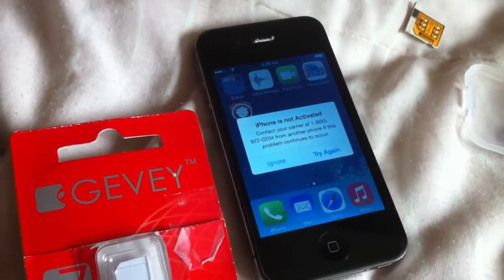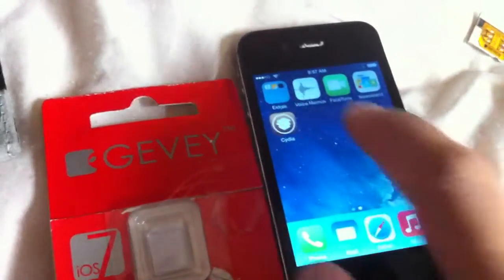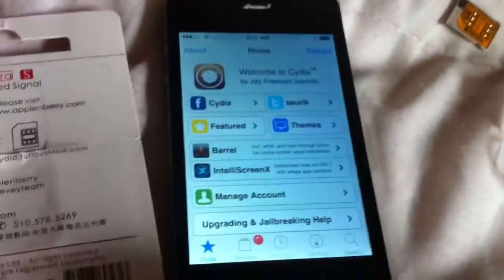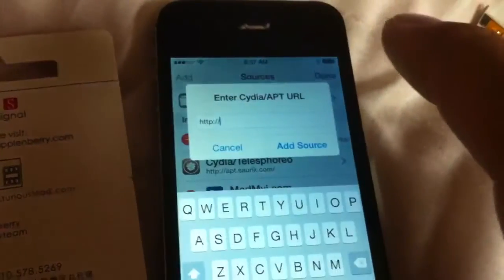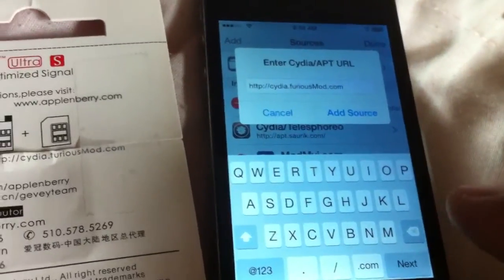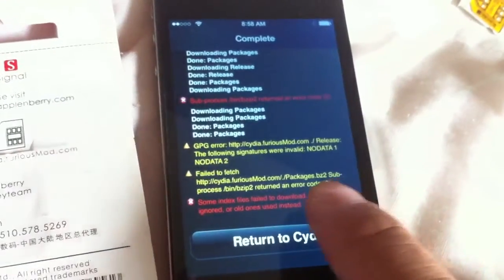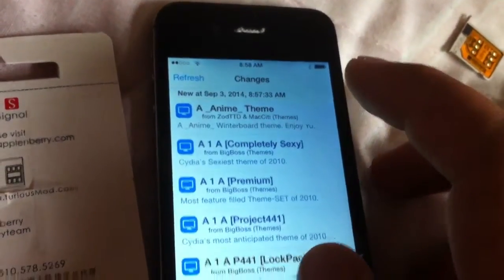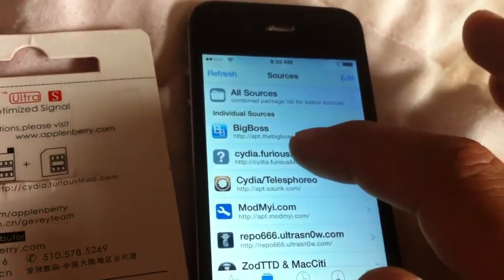Gevey Ultra S for CDMA Verizon Iphone 4s. Cydia.Furiousmod.com Source is blank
While trying to unlock my iphone 4s using the Gevey Ultra S card, I noticed that the jailbreak cydia source website, furiousmod.com was not working well with iOS 7.1.2 for my Verizon Iphone 4s.

Everytime I tried loading the cydia source, it came out blank.

Once you do this, select the iphone 4s 3g patch.

Good luck.  Hopefully it works for you.  I know it worked for me!